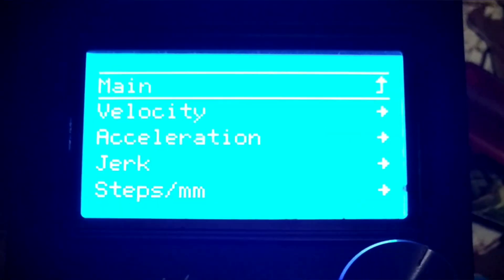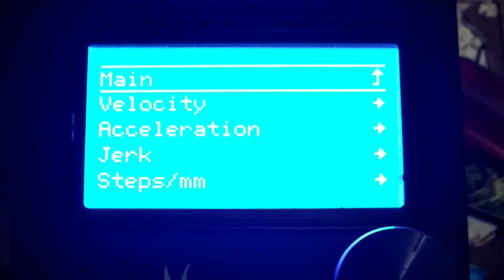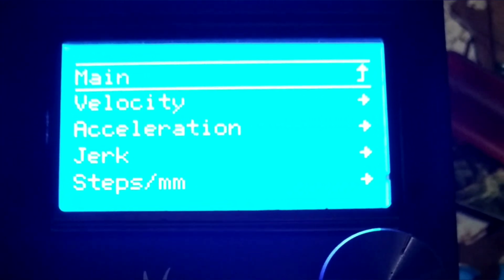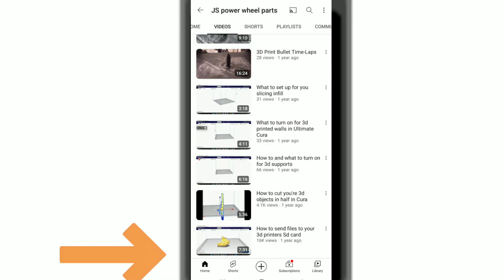16 problems I hade when 3d printing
16 problems I hade when 3d printing